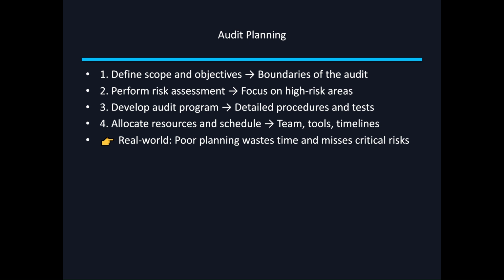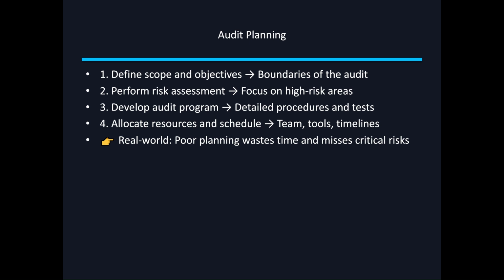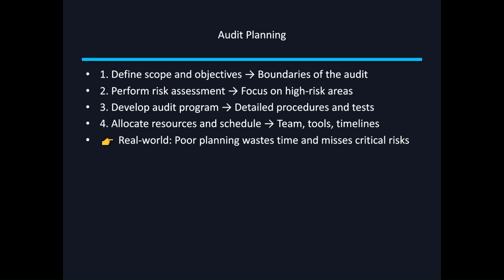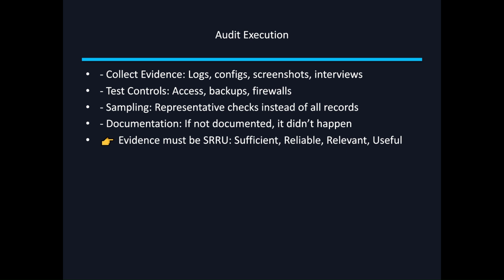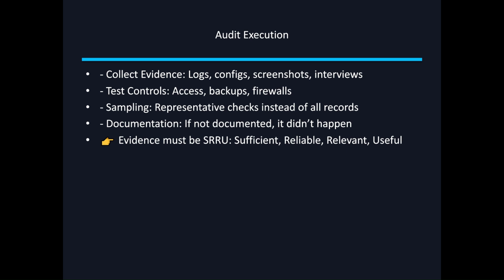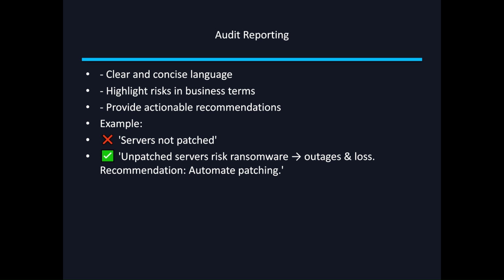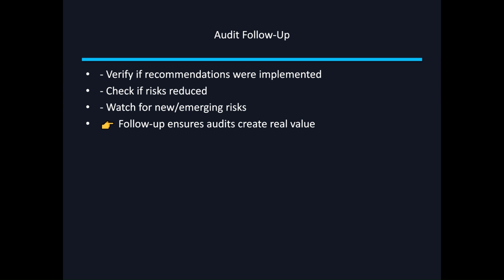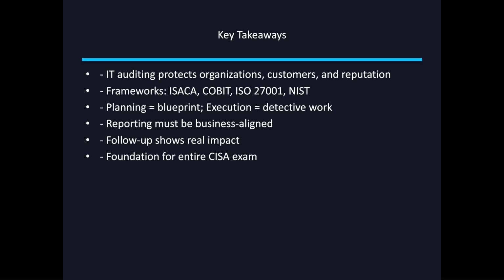CISA Domain 1 Explained | The Process of Auditing Information Systems Full 30 Min Course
CISA Domain 1 – The Process of Auditing Information Systems
Welcome to this complete 30-minute lecture on CISA Domain 1. In this session, Amit Pandey walks you through the audit lifecycle — from planning, execution, and reporting to follow-up — with real-world stories, case studies, and exam tips.

This video is part of the full CISA Exam Preparation Course, designed for professionals aiming to become Certified Information Systems Auditors.

📌 What you’ll learn in this video:

Why IT auditing is critical in today’s world
ISACA Standards, COBIT, ISO 27001, NIST frameworks
Audit Planning: Scope, Risk Assessment, Audit Programs
Audit Execution: Evidence, Control Testing, Documentation
Audit Reporting: Risk-based findings & recommendations
Audit Follow-up: Ensuring remediation & accountability
Key Exam Tips & Takeaways for CISA Domain 1

CISA aspirants
IT auditors & cybersecurity professionals
Students and practitioners of IT governance

👉 Next Video: CISA Domain 2 – Governance & Management of IT (coming soon!)